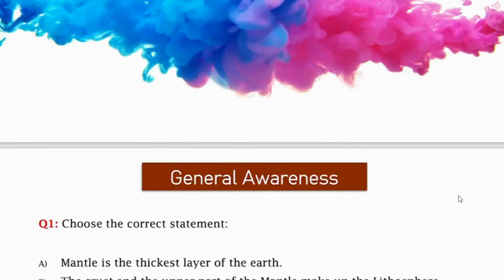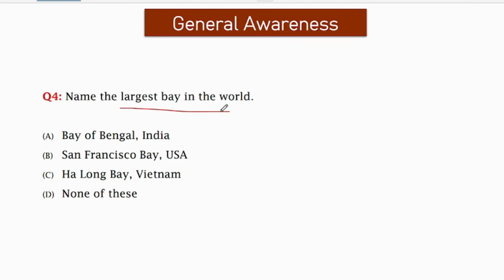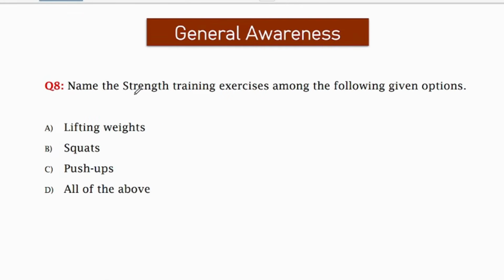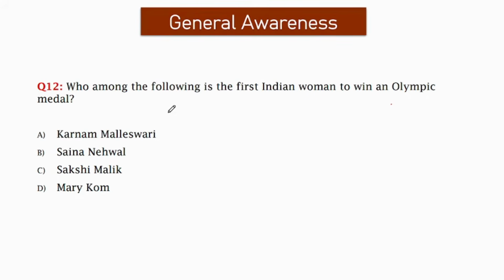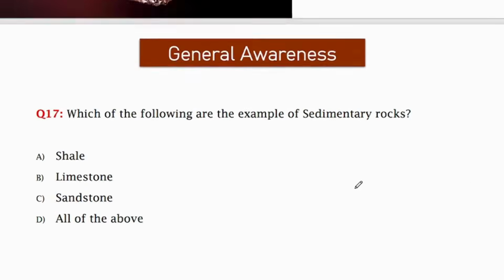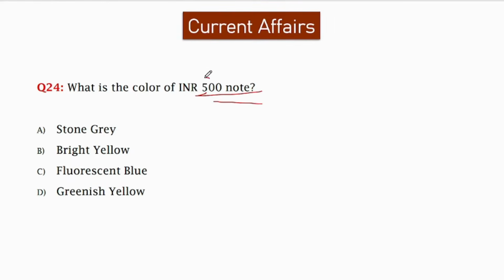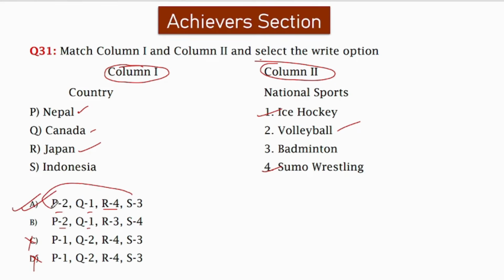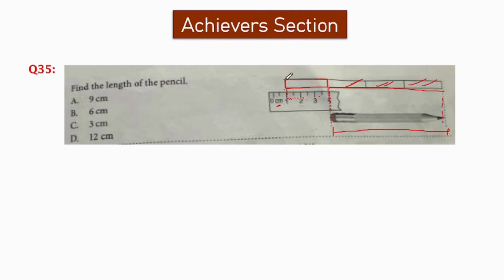IGKO Class 3 | Full Preparation for 2025 Exam | GK Olympiad Questions & Answers for Kids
🎉 Welcome to a fun-filled GK learning adventure for all Class 3 students preparing for the SOF IGKO 2025 exam! 🌍✨

Join us as we explore amazing facts, fun quizzes, and exciting stories that make General Knowledge super easy and interesting for kids. Each story is designed to teach important GK concepts in a simple, fun, and visual way.

👦👧 Perfect for young learners who love stories and want to learn while having fun!

📚 What’s inside this video:

🌈 Fun facts about people, places, animals & science

🧠 Story-based GK learning

🏆 IGKO-style quiz questions

💡 Smart tips to score high in IGKO 2025 Class 3

🎯 Ideal for:

Kids preparing for IGKO / GK Olympiad (Class 3)

Parents looking for fun educational content

Teachers who want to make learning interactive